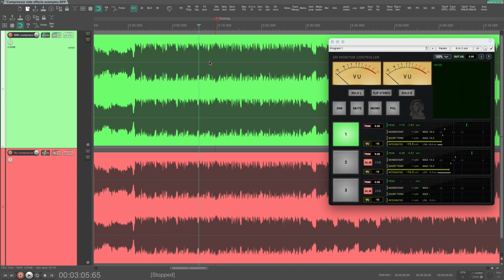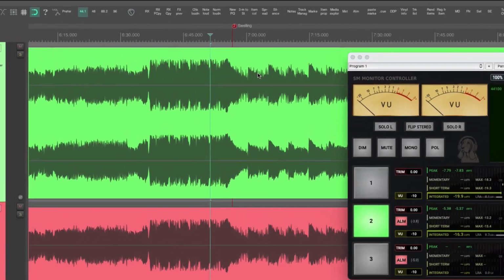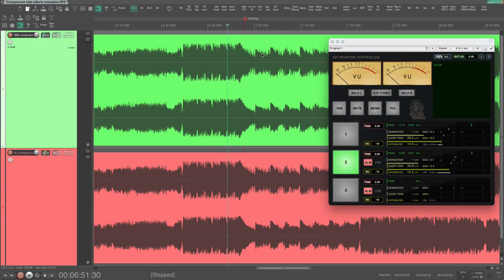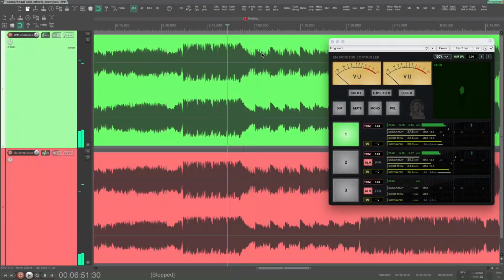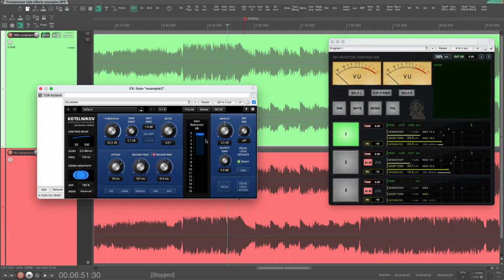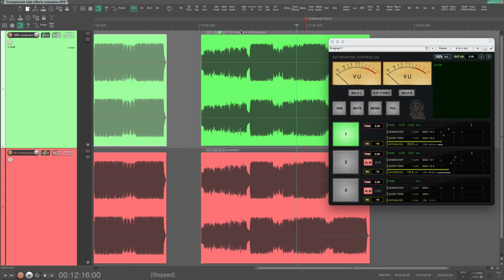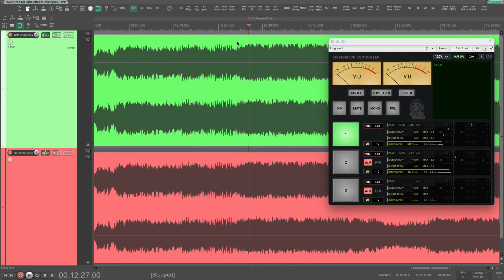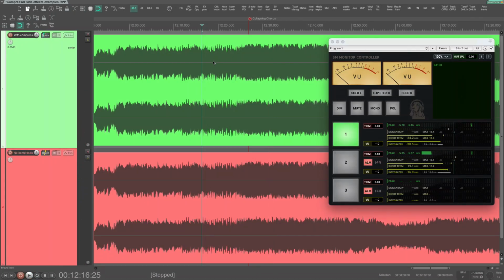3 Compression Mistakes That Hurt Your Mix Dynamics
In this video Sofia demonstrates three side effects from compressing a full mix when mastering or mixing.

We (Sofia & Thomas) made a small vault with our own free & paid PDFs + tools for those who want to dive deeper

💚 Sofia & Thomas

Little Light 2 by Tim Reilly, Jeff Dale, James Scholes, License ID: EyNbEOlL8bV

Fell For You by Ian Janco Gillberg, License ID: evmMeep9mRw

If you want to use music from famous artists, try Lickd to get track credits and unlimited stock music

Timestamps:

00:00 Intro
00:14 Ducking
01:54 Swelling
03:43 Collapsing Choruses